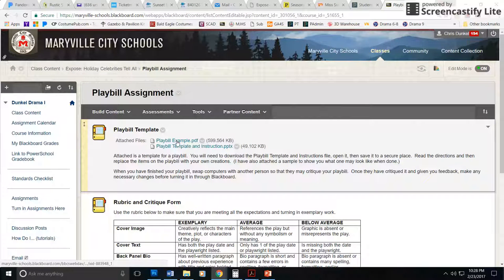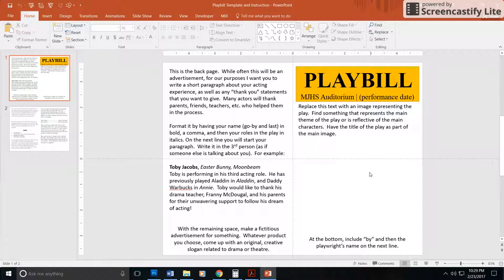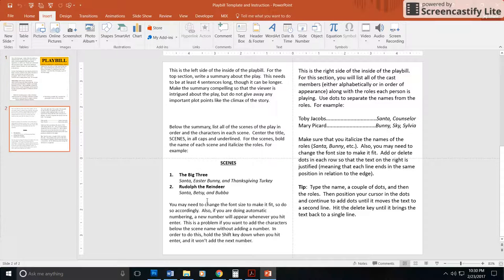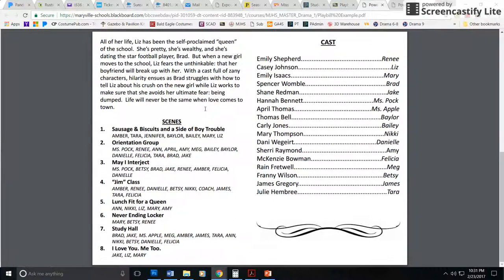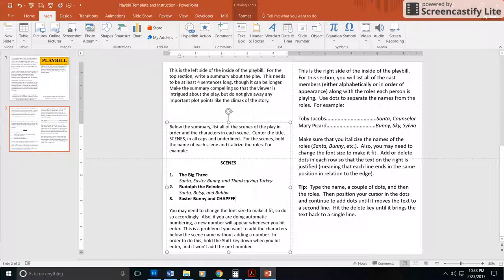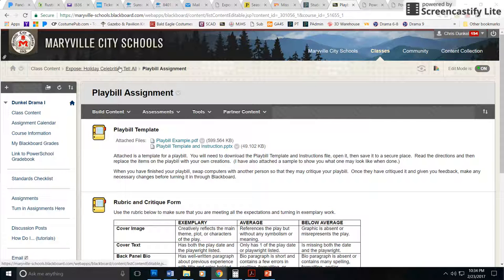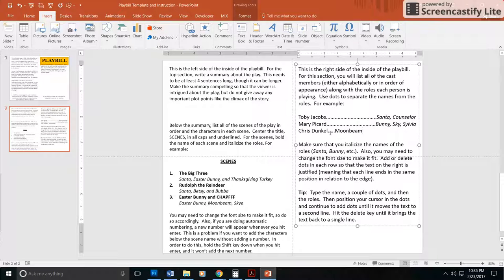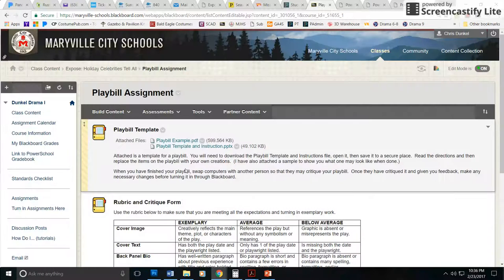Playbill Assignment Instructions and Tips